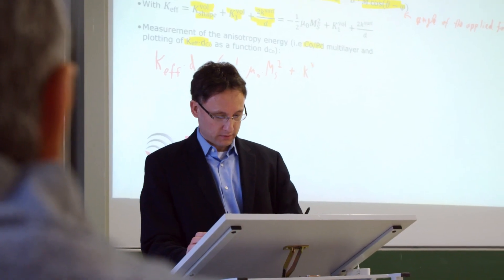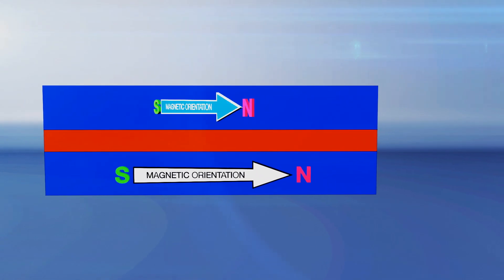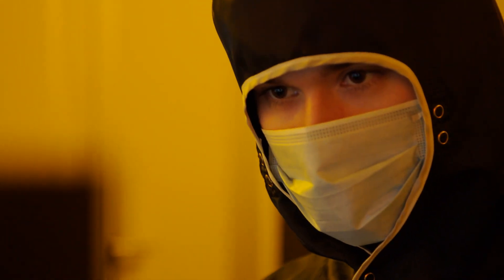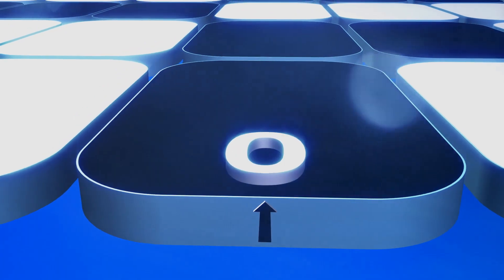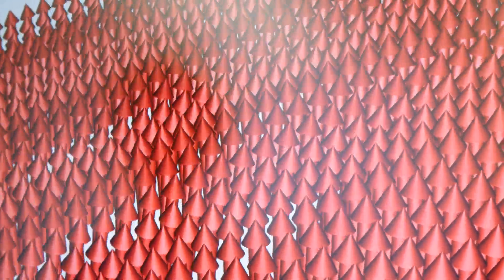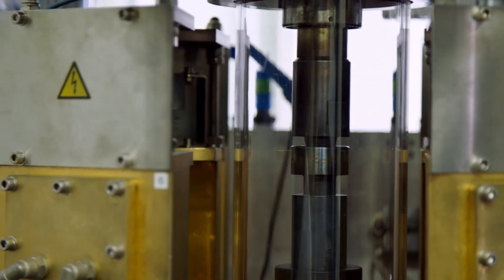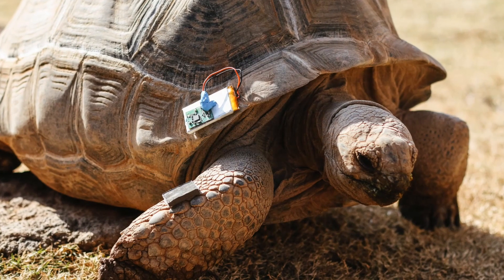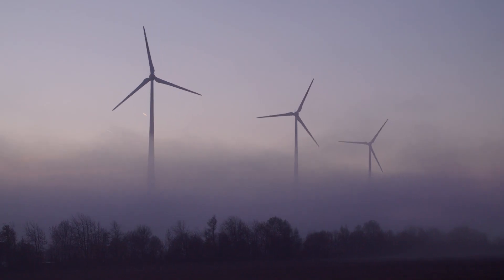IEEE Magnetics Society Intro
This is an intro to explain what the IEEE Magnetics Society is all about.